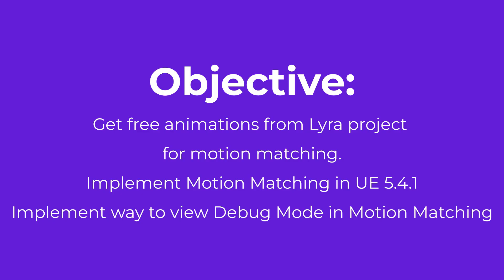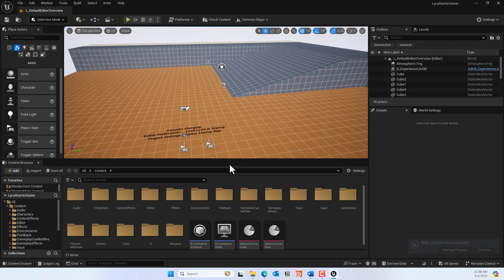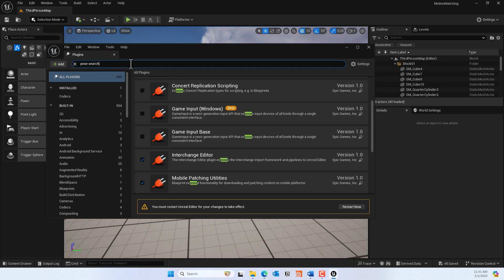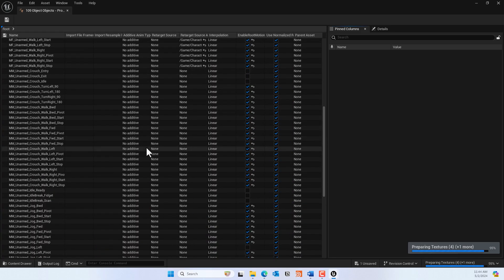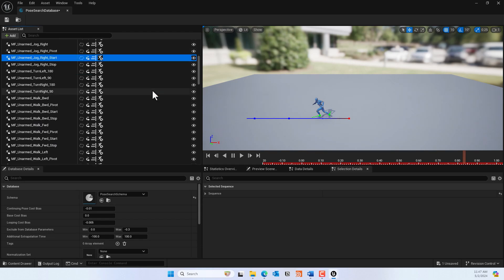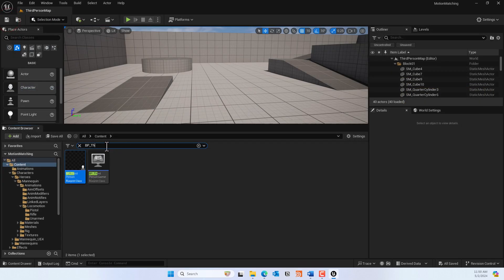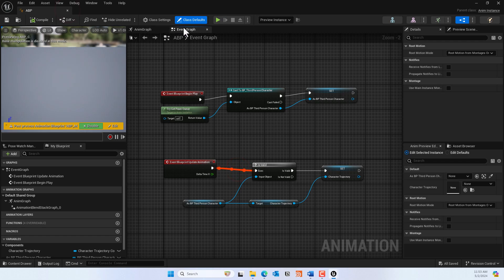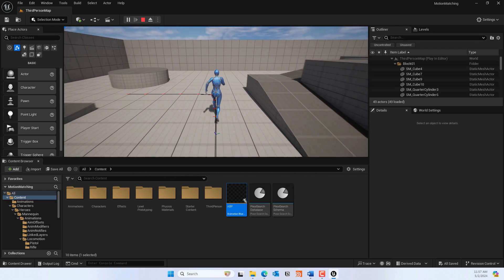Motion Matching in Unreal Engine 5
In this video we will take a look at new feature of Unreal Engine 5.4 which uses motion matching for animation.